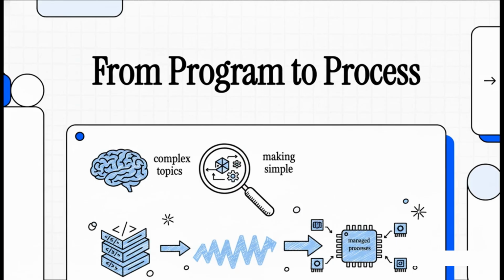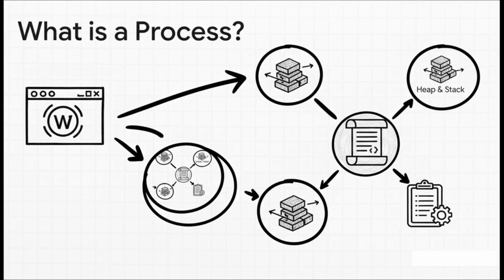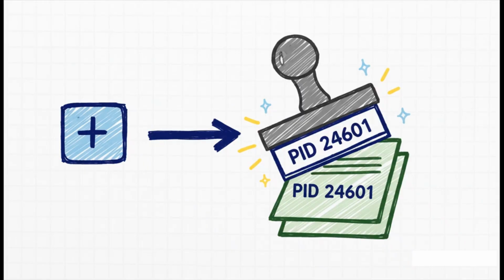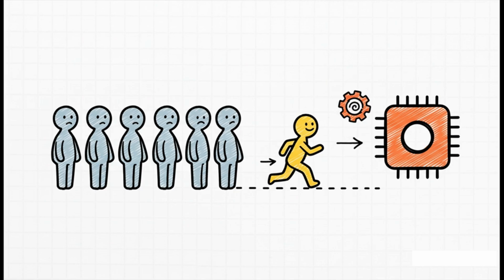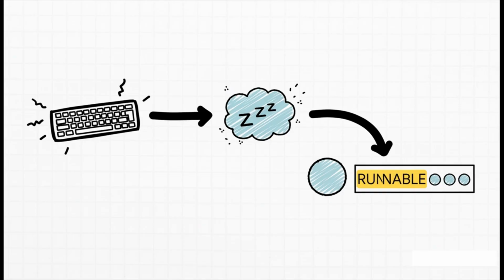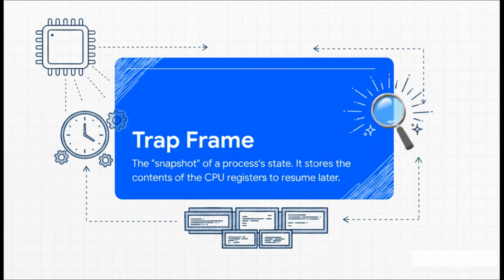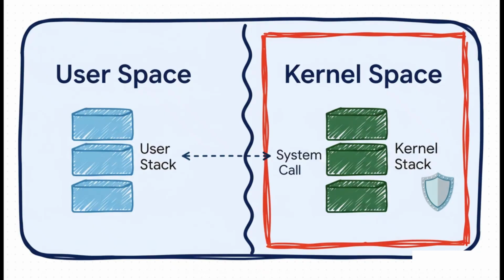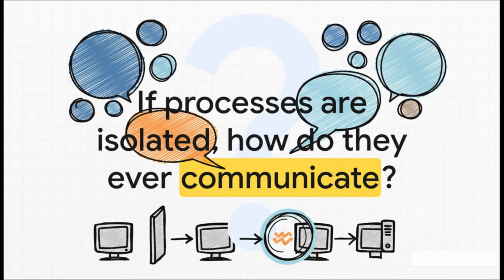How OS Handles Processes | PCB & States Explained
In this video, we explore the structure of a process in an Operating System and understand how the OS manages multiple tasks efficiently.

You’ll learn:
✔ What a process is and why every process has a unique PID
✔ The role of the Process Control Block (PCB) and what information it stores
✔ How processes move between states like runnable, running, and sleeping
✔ The difference between user space and kernel space memory
✔ What the trap frame and kernel stack do inside the OS
✔ How a context switch works and why the CPU scheduler needs it

This video breaks down these concepts in a simple and visual way so that students preparing for UGC NET, GATE, and Computer Science exams can understand process management clearly.

📌 Topics Covered:
Process lifecycle
PCB structure
Process states
Context switching
CPU scheduling basics
Kernel vs User mode
If you're learning Operating Systems, this will give you a solid foundation in how modern OSes handle multitasking.